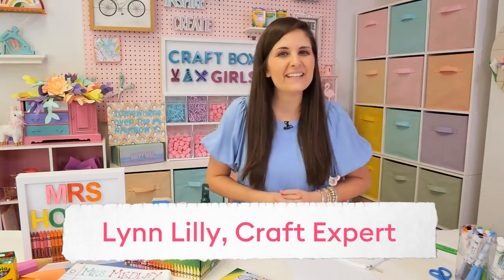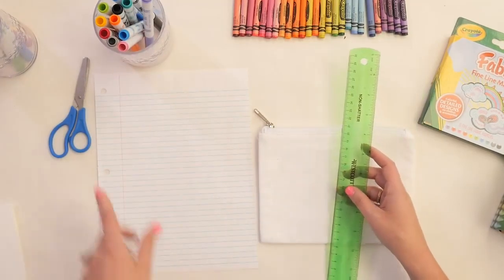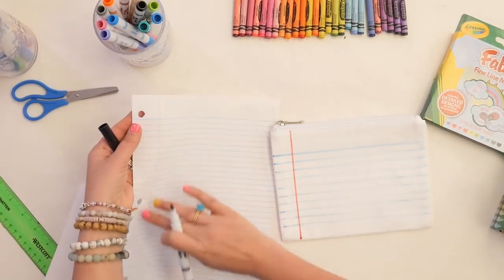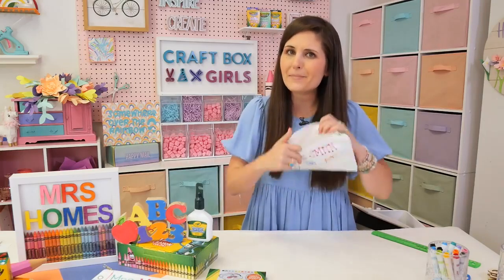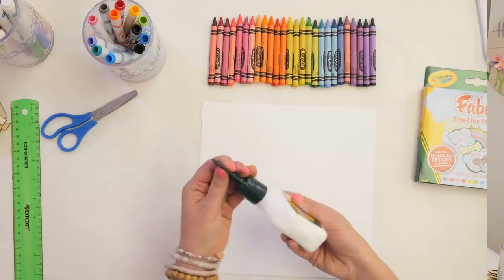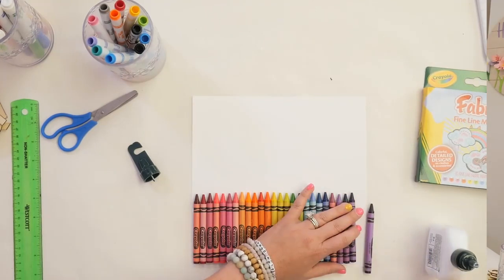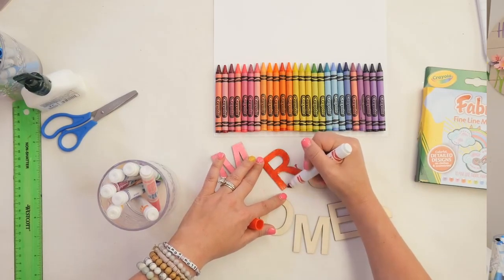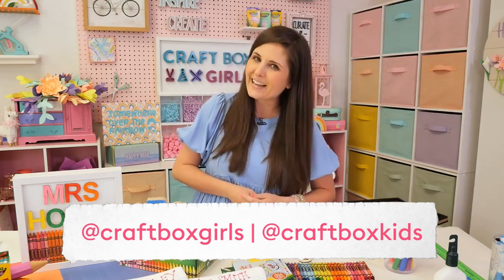Teacher Appreciation Crafts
Join us and craft with Lynn Lilly for two fun ideas kids can make for their favorite teachers before the school year ends.